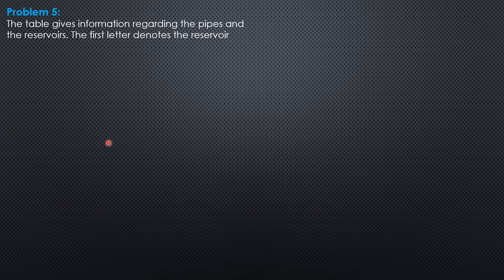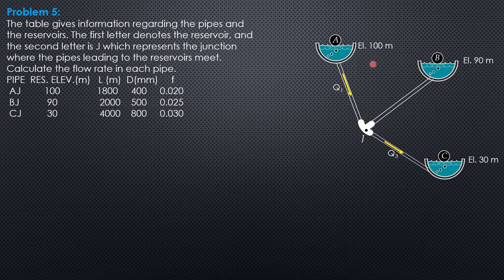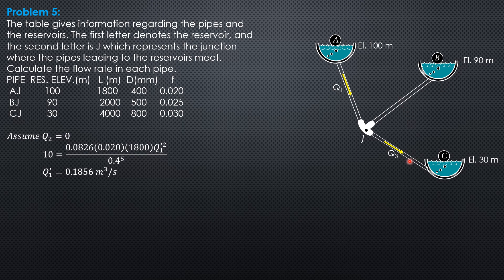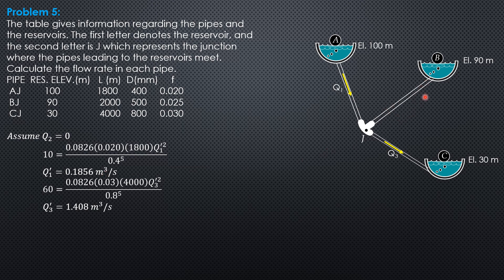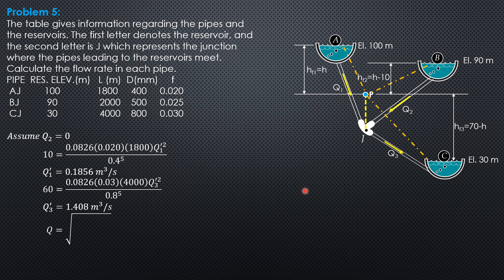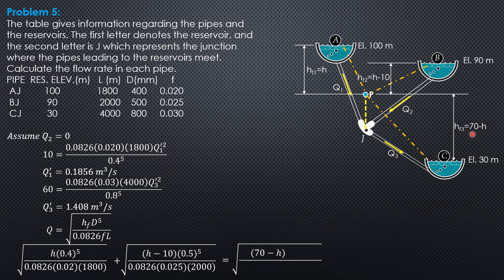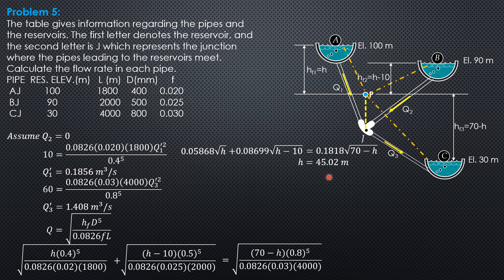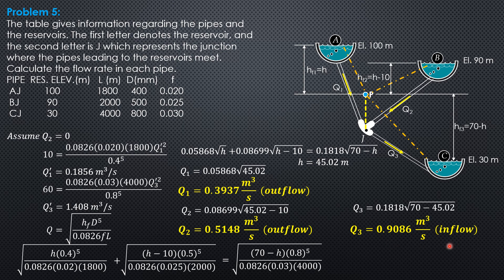RESERVOIR PROBLEMS, Example 5